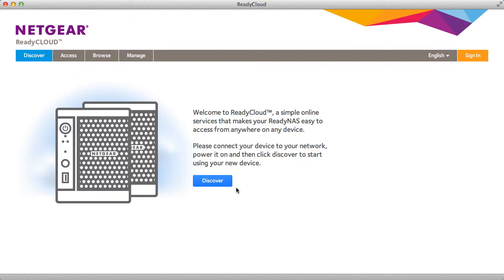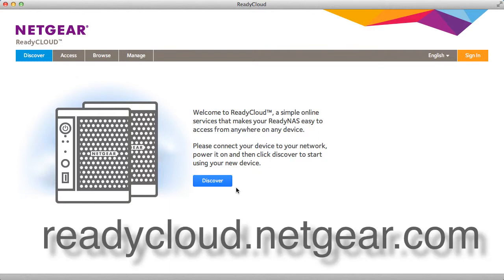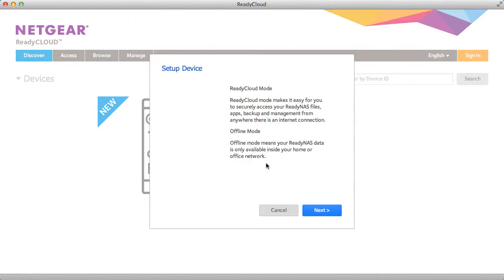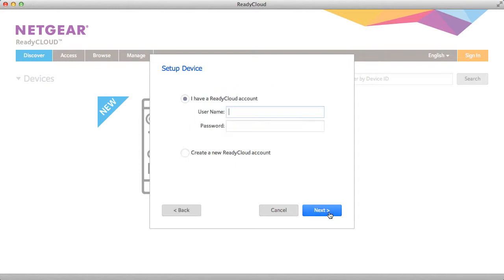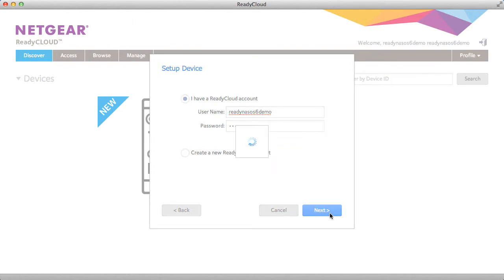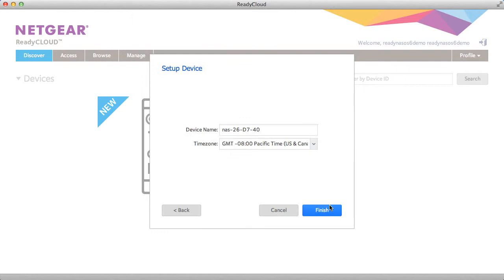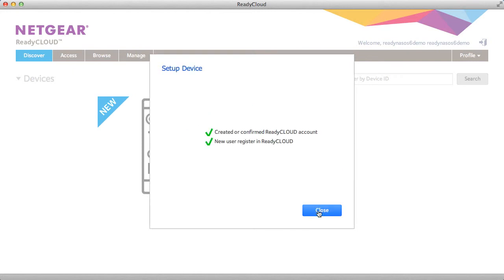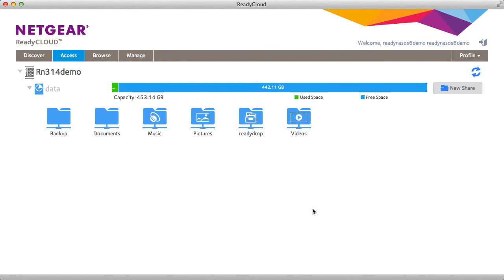Netgear ReadyNAS 2013 Storage Solutions: ReadyCloud Discovery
The new range of Netgear ReadyNAS has launched in March 2013, checkout the videos then head to dabs.com for the full range